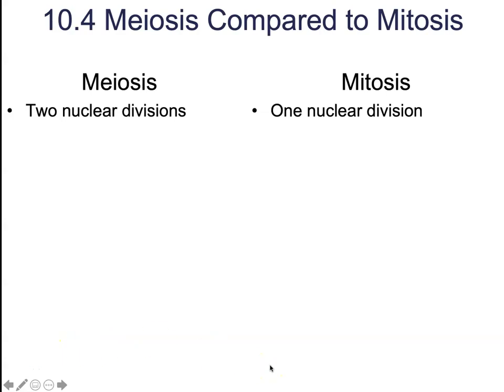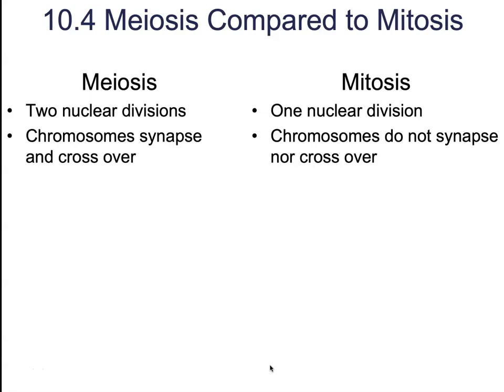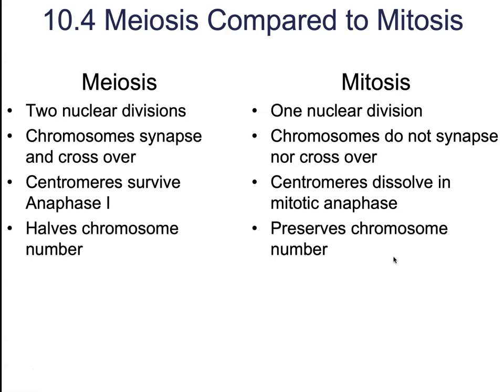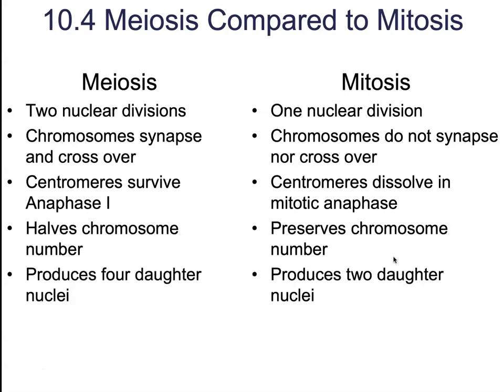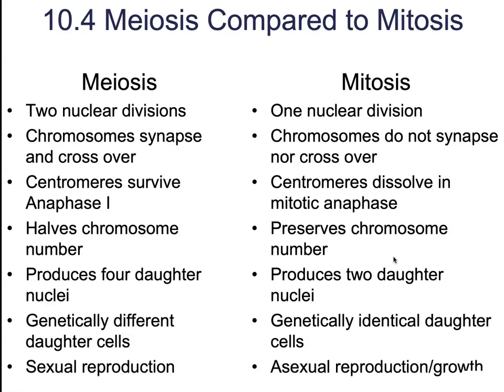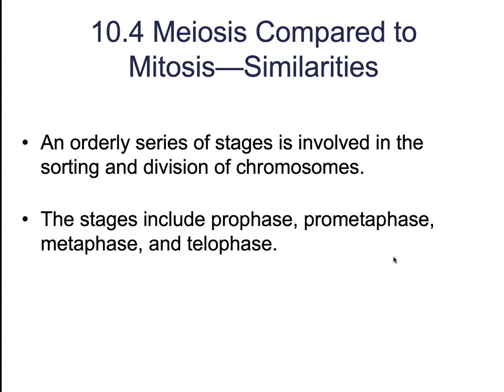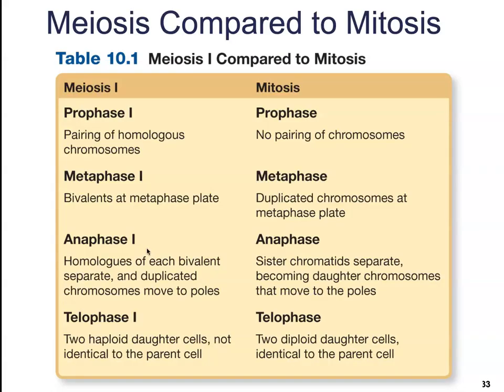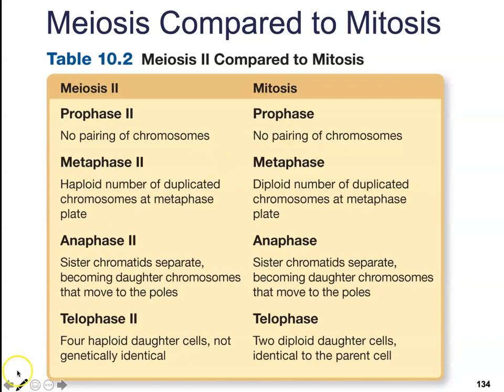10.4 Meiosis Compared to Mitosis